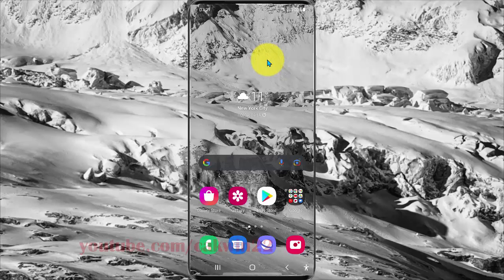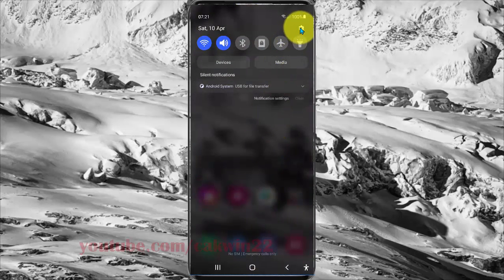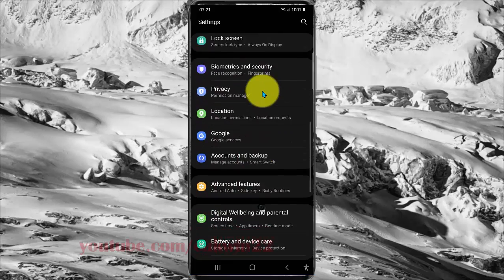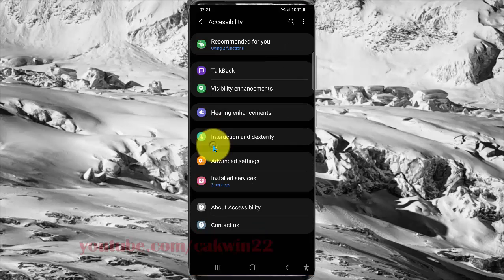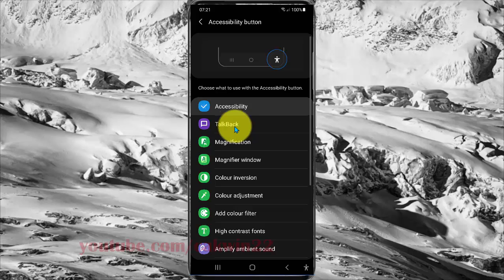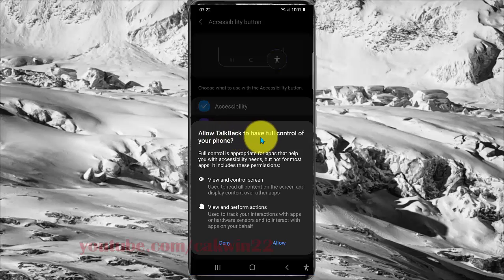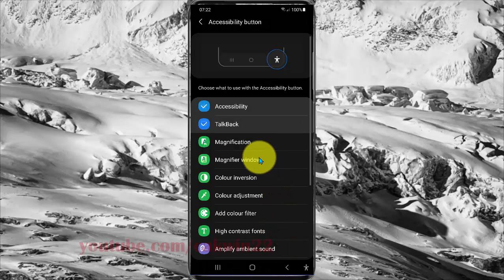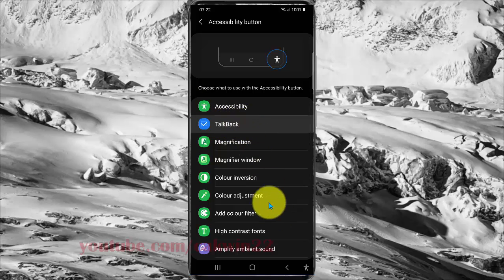How to set Accessibility button as Talk-back in Samsung Galaxy S21, S21Plus, or S21 Ultra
This video show How to set Accessibility button as TalkBack  in Samsung Galaxy S21/S21+/S21 Ultra.  In this tutorial I use Samsung Galaxy S21+ SM-G996B/DS International version with Android 11